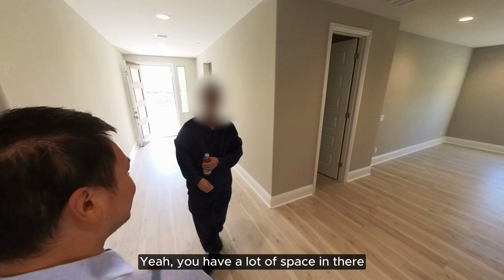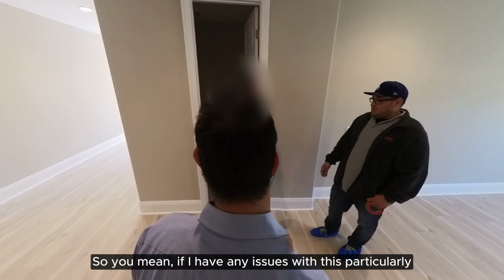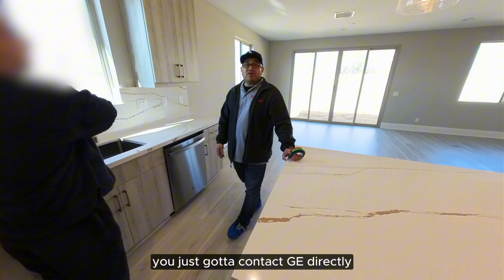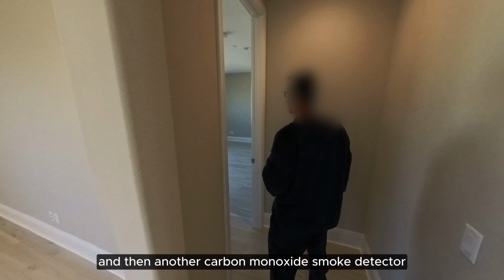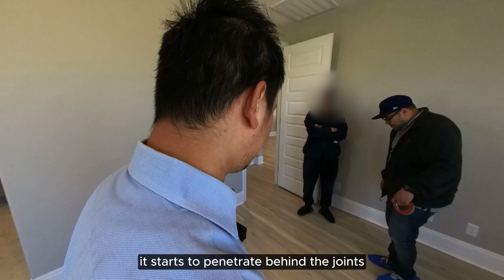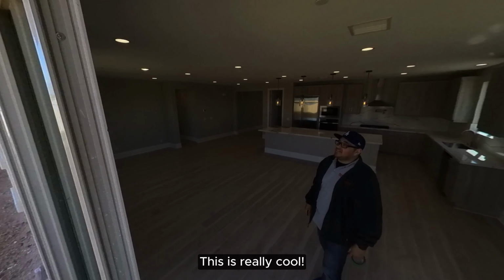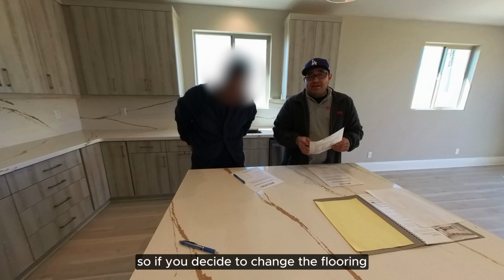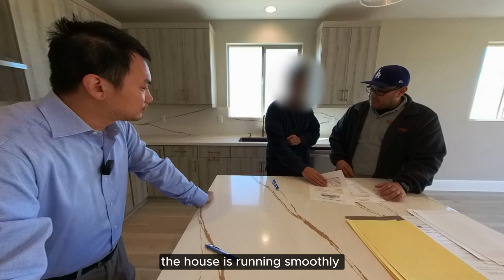New Home Inspection & Custom Upgrades – Dream Home in Jurupa Valley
In this video, we walk through the final inspection of a beautiful, custom-made single-level home in Jurupa Valley. From custom paint finishes to personalized upgrades, every corner of this home was designed with the client’s preferences in mind. We made sure that everything was just right – upgraded and styled like a model home, but better!

If you're ready to find your dream home or want to explore custom-built options that suit your lifestyle, don’t hesitate to get in touch. Realtor Tom Tseng, your trusted local expert in Southern California real estate. Let's turn your vision into reality today!

新房验收与定制升级——位于胡鲁帕谷的梦想之家

在这段视频中，我们将带您走进位于胡鲁帕谷的一栋美丽的定制单层住宅的最终验收过程。从定制的油漆处理到个性化的升级，每个角落都体现了客户的偏好。我们确保一切都完美无瑕——升级和风格都如样板房般出色，甚至更好！

如果您准备寻找您的梦想之家，或想探索适合您生活方式的定制建房选项，请联系您的本地信赖房地产专家，房地产经纪地产阿汤哥（Tom Tseng）。让我们今天就将您的美国梦 梦想城真！

👤 Realtor: Tom Tseng
🏠 DRE: 01875813